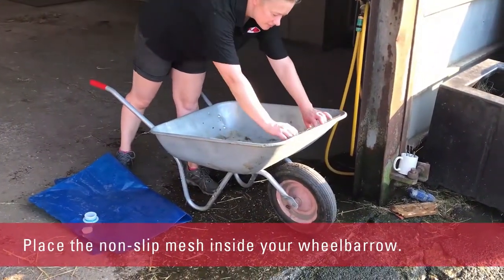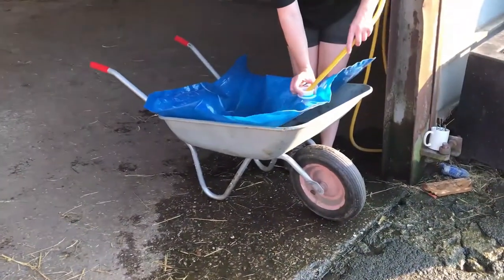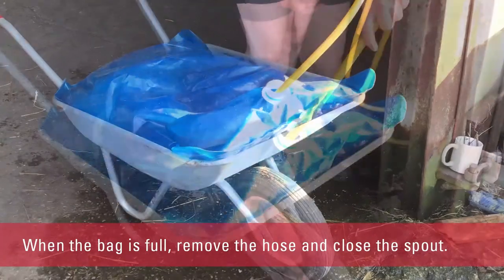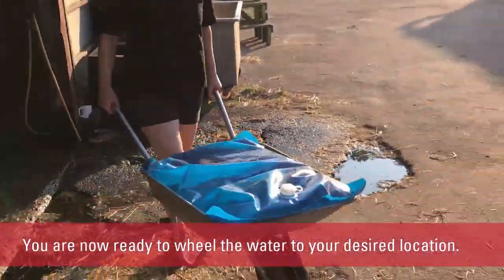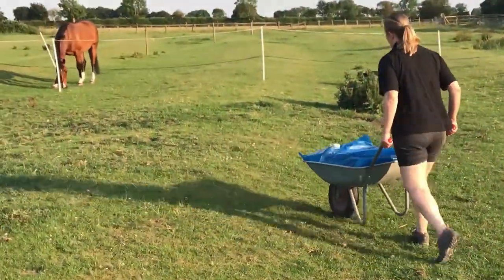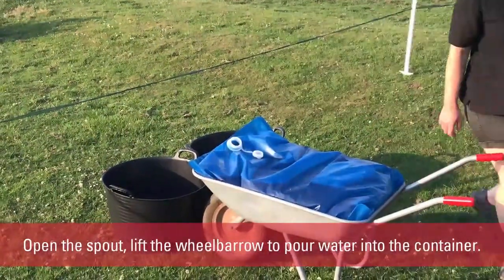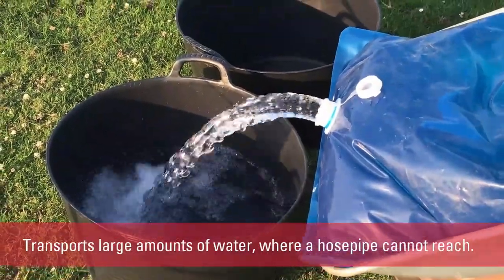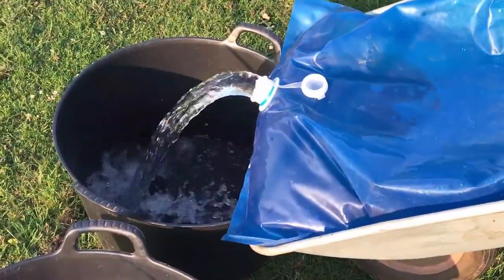H2Go Water Bag - Transport up to 80 litres of water when no hose is available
A way of transporting up to 80 litres of water in a wheelbarrow where there is no hose available. The H2go bag is a problem solver around the stables, horse yards, in the garden, and on building sites.

-Holds up to 80 litres.
-Fits neatly into any wheelbarrow.
-For anywhere you need water when no hose is available.
-Easily stores and transports water.
-Folds away for easy space-saving storage.
-Unique design spout for easy pouring.
-With an anti-slide mat, to stop the bag from slipping out.